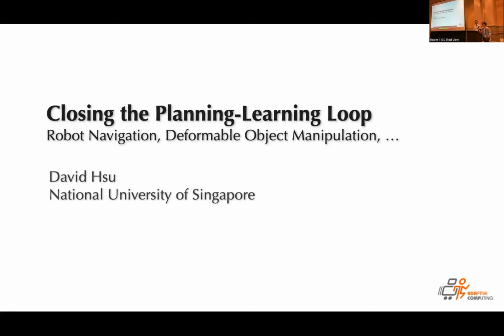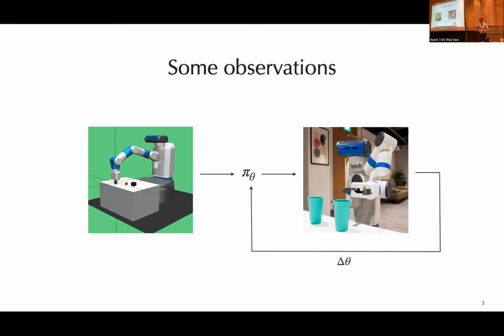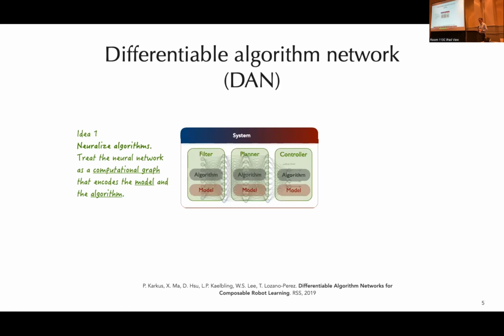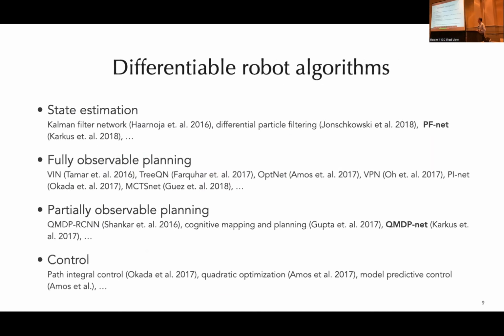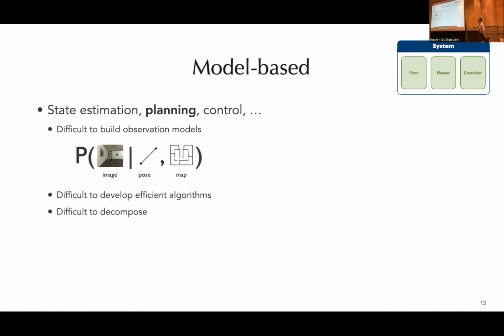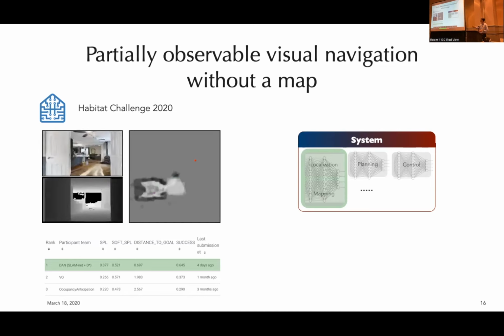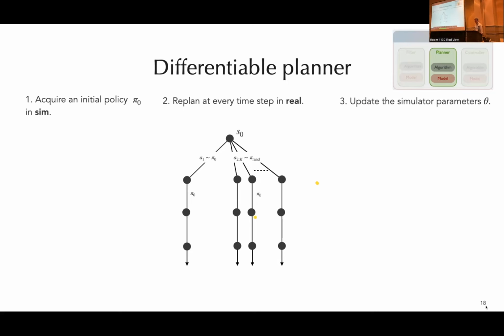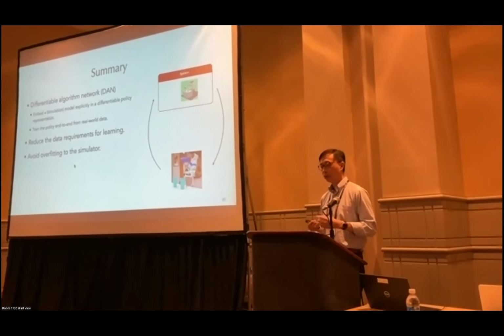ICRA 2022 Workshop Releasing Robotics into the Wild: David Hsu Talk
ICRA 2022 Workshop Releasing Robotics into the Wild

Full Program:

Theme A: Realistic Simulation Tools, Tasks, and Datasets to Reliably Compare Algorithmic Progress
08:30-08:40 Opening Remarks
08:40-08:50 Introductory Talk by Angela Schoellig
08:50-09:00 Theme A Introduction
09:00-09:20 Invited Talk A.1 Liila Torabi
09:20-09:40 Invited Talk A.2 Joelle Pineau
09:40-10:00 Invited Talk A.3 Erwin Coumans
10:00-10:20 Coffee Break and Poster Session
10:20-10:40 Invited Talk A.4 Karime Pereida
10:40-11:40 Theme A Panel Discussion
11:40-12:00 Spotlight Talk from the Winner of the ICRA 2022 DodgeDrone Challenge: Vision-based Agile Drone Flight
12:00-12:30 Spotlight Talks
12:30-13:45 Lunch and Poster Session

Theme B: Reliable and Repeatable Processes to Transfer Simulation Results to the Real World
13:45-13:50 Theme B Introduction
13:50-14:00 Introductory Talk by Davide Scaramuzza
14:00-14:20 Invited Talk B.1 Ingmar Posner
14:20-14:40 Invited Talk B.2 Jens Kober
14:40-15:00 Invited Talk B.3 David Hsu
15:00-15:20 Coffee Break and Poster Session
15:20-15:40 Invited Talk B.4 Animesh Garg
15:40-16:00 Invited Talk B.5 Raquel Urtasun
16:00-17:00 Theme B Panel Discussion
17:00-17:05 Concluding Remarks